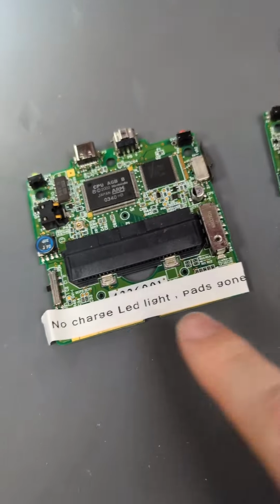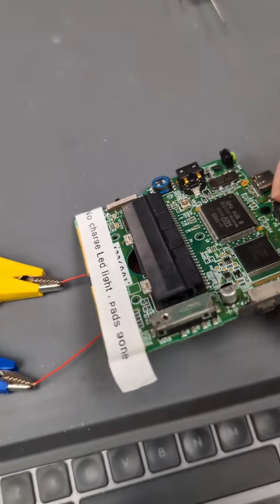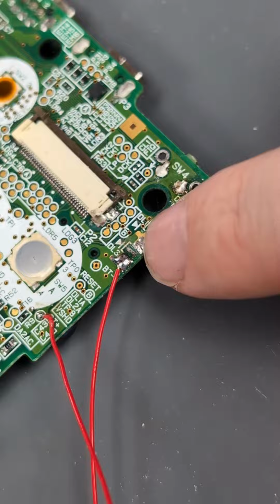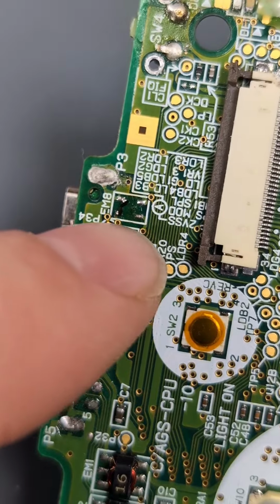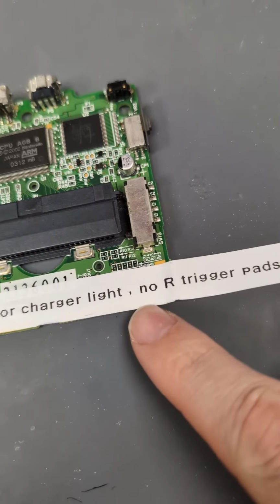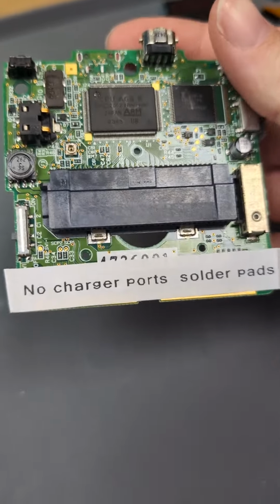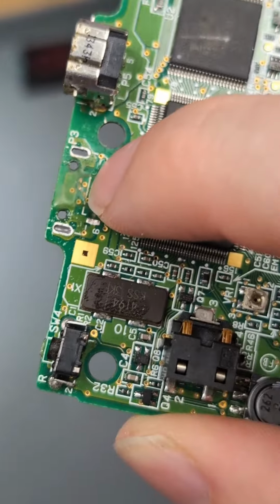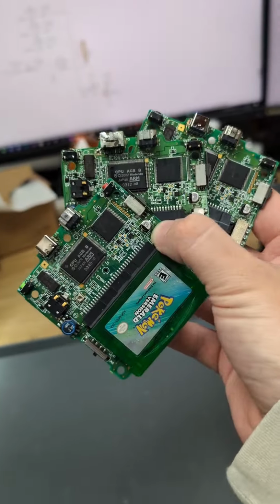A Trio of Game Boy Repairs